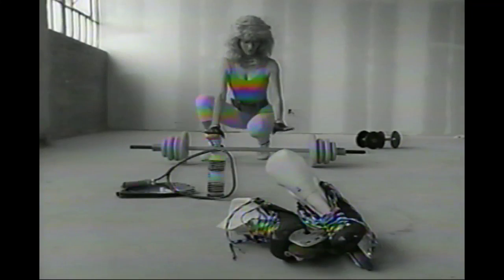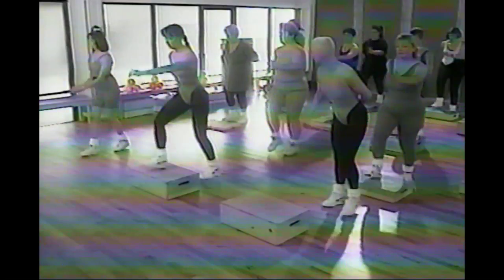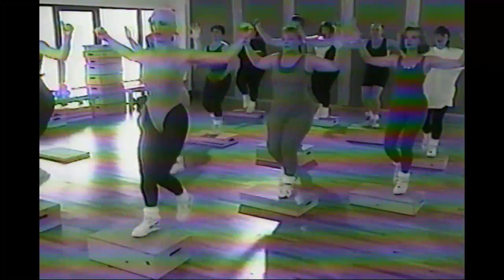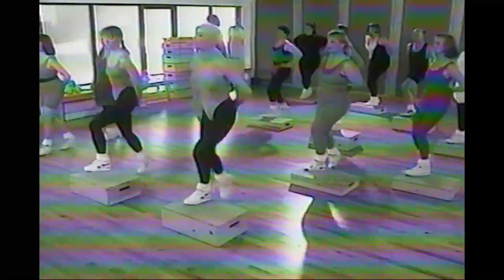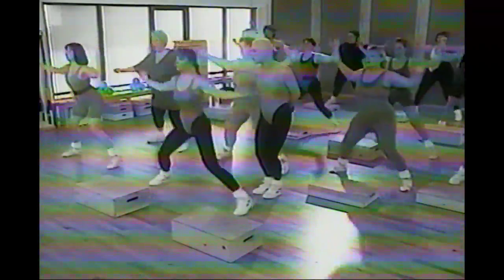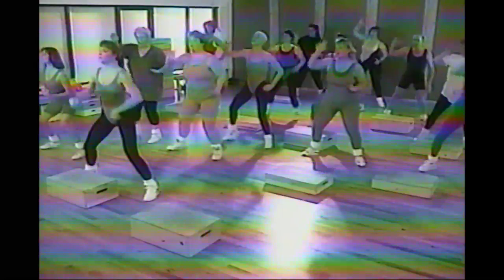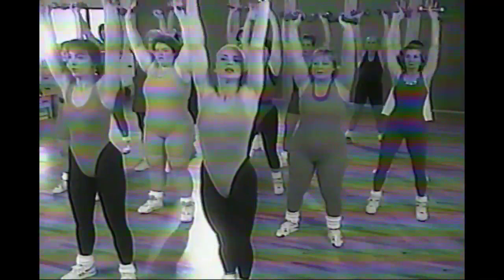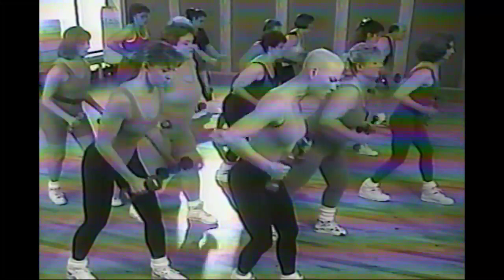Susan Powter Moving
Susan Powter's Moving with Susan (1992)

The black and white video with rainbow hue horizontal lines is Macrovision, a copy protection that was used in VHS tapes. I've tried every affordable way to record the video with no success. The only attempt left is to try expensive equipment which I can't afford and won't do. The video is still watchable. It may not be pretty to look at but it's the exercise that counts.

35 minute aerobics with strength/weight training and meditation/visualization

You will need:
*step bench (optional)
*hand weights (optional)
*mat (optional)